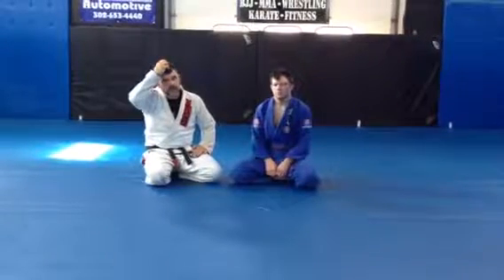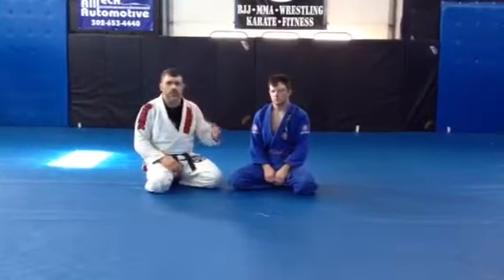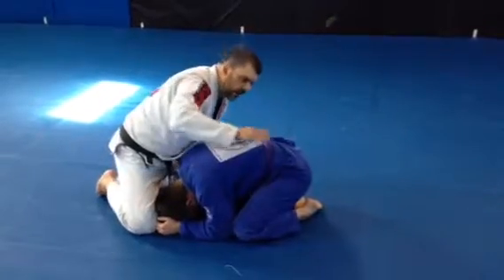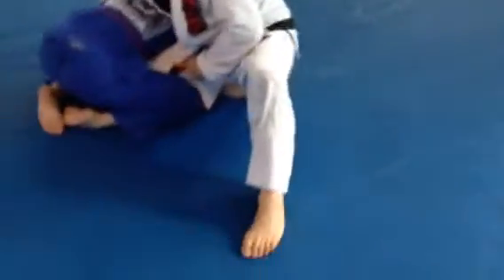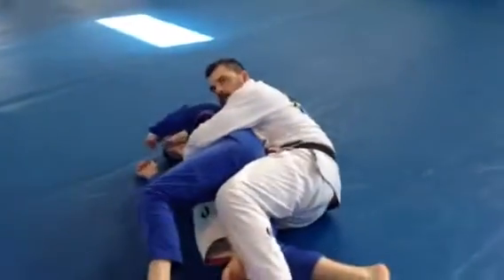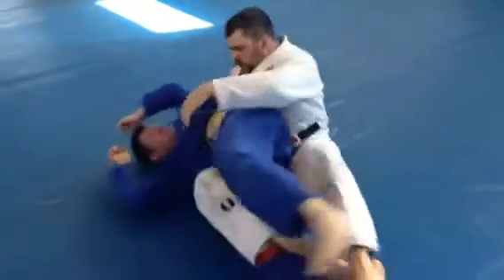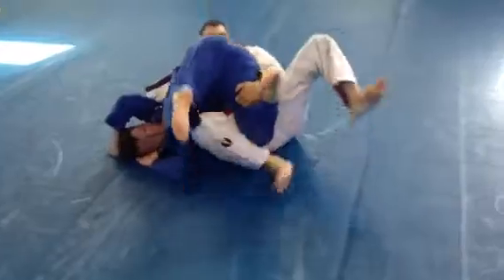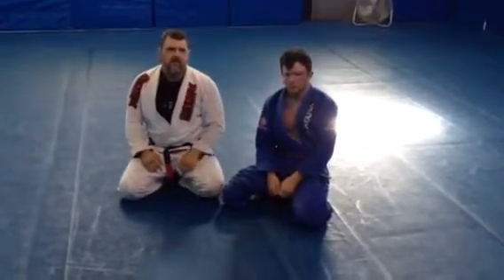Knee bar from turtle